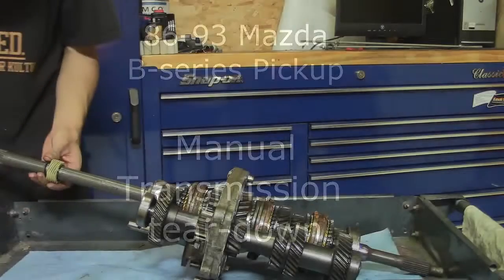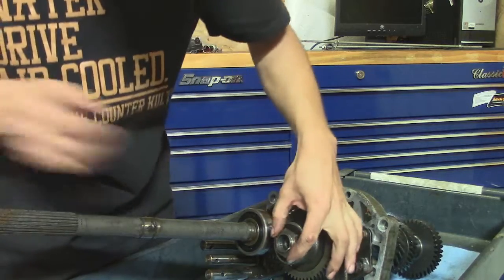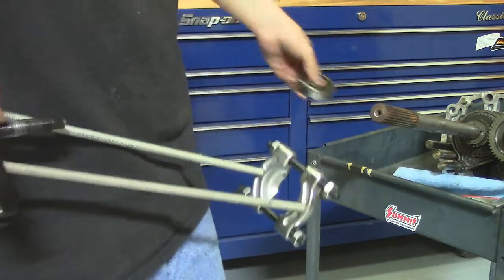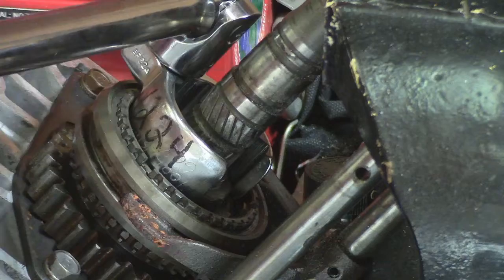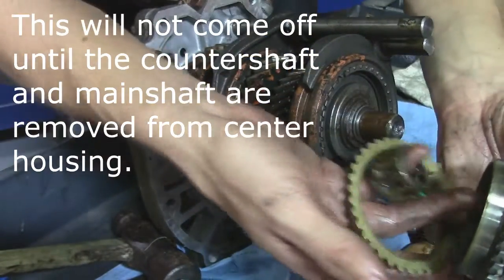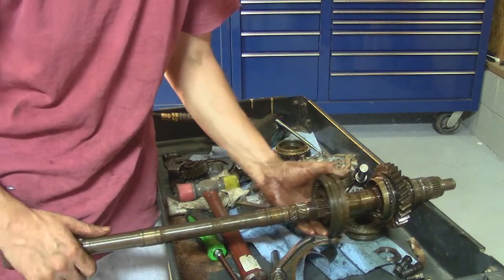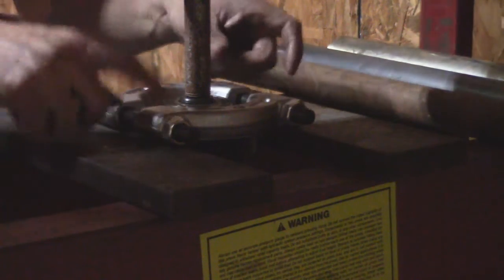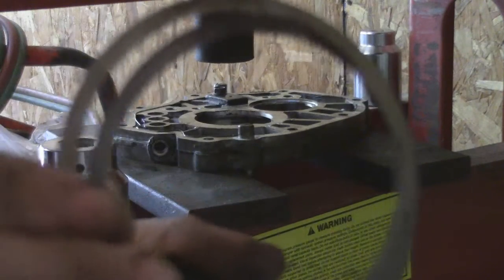86-93 Mazda B-series pickup Manual transmission internal disassembly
A quick run-through of how to disassemble a '86-93 Mazda B-series truck (B2000, B2200) manual transmission.  All of the bearings, gears and synchro's come off for inspection and replacement of service/wear items.